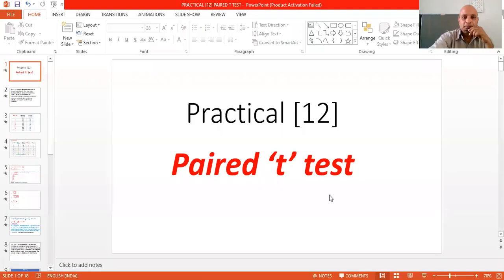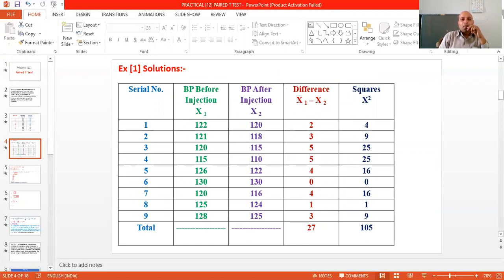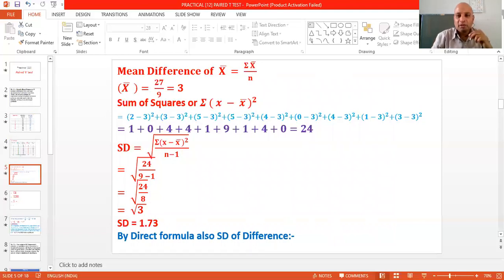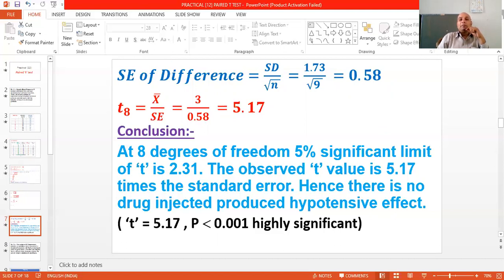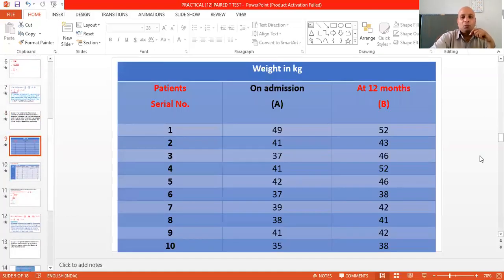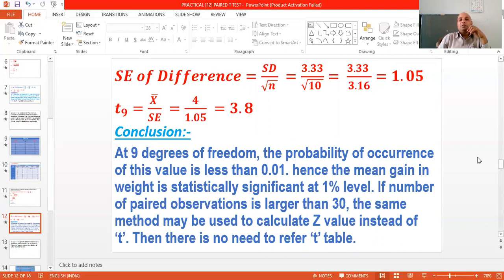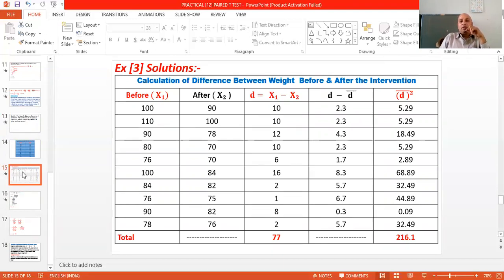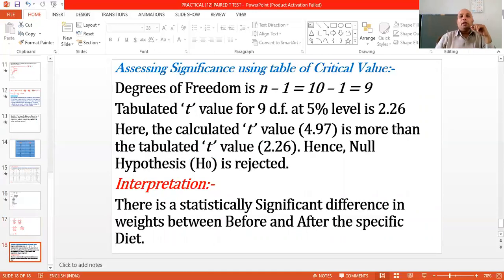Paired 't' Test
Basic Information for Calculating Examples